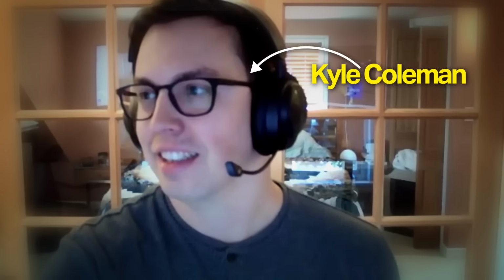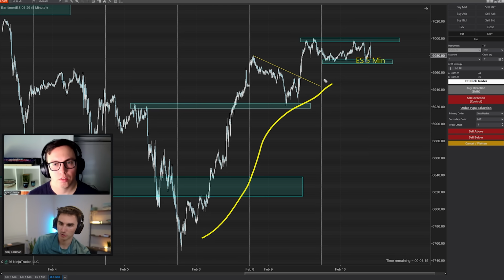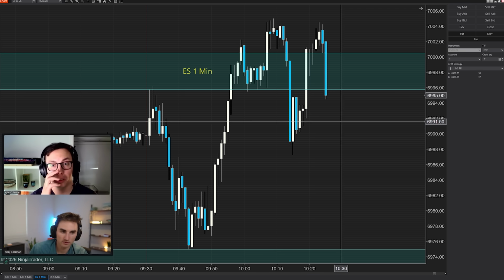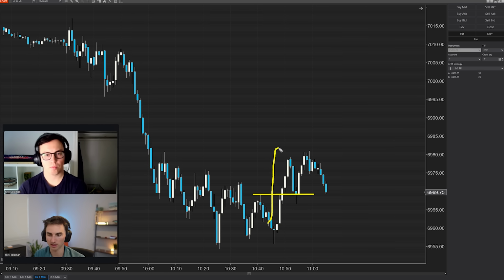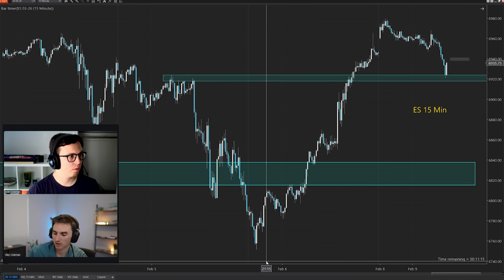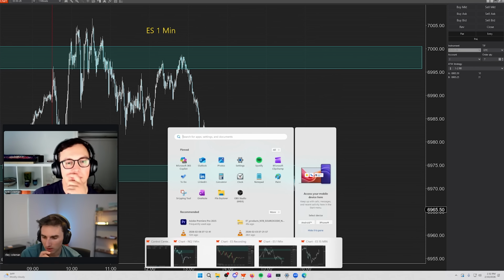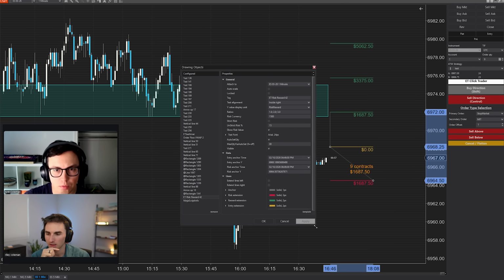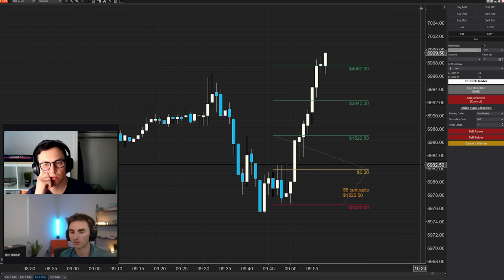I Taught Him Every Day Trading Secret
📈Get The Trading Platform I’ve Used For 5 Years [sponsored link]

0:00 – Breaking Down My Trading Strategy Step-by-Step
1:38 – Reading Market Structure & Reversal Zones
6:53 – Trend Bias, Consolidation & Market Psychology
8:45 – Why I Only Trade the First Hour
11:22 – Letting the Market Confirm the Trade
17:48 – Avoiding Over trading & Keeping Trading Simple
23:10 – Real Trade Breakdown: Mistakes, Momentum & Entries
29:36 – How to Stop Predicting & Start Reacting
33:09 – Another Real Trade Example Explained
40:31 – NinjaTrader Setup, Indicators & Order Entry Basics

and receives compensation for providing content related to
NinjaTrader, including testimonials, endorsements, and
recommendations. Such content reflects individual opinions and
may not be representative of the experiences of other customers.
Individual results may vary. The content provided is for informational
and educational purposes only, is accurate as of the posting date,
and should not be construed as investment advice. Futures trading
involves substantial risk and is not suitable for everyone. Simulated
trading is hypothetical and does not reflect actual trading or real-
world results.